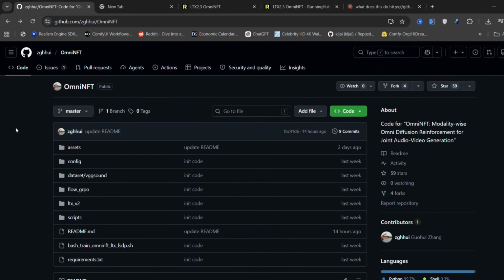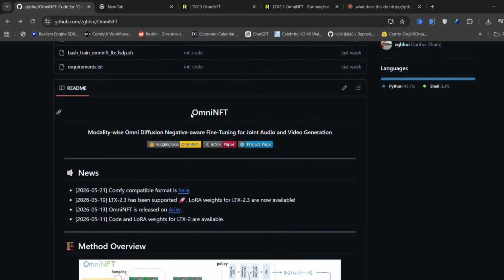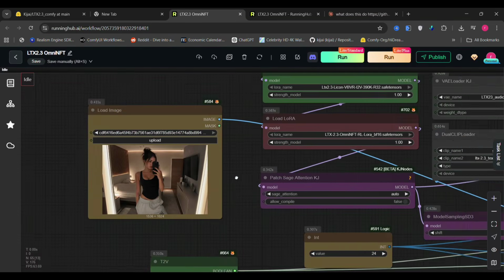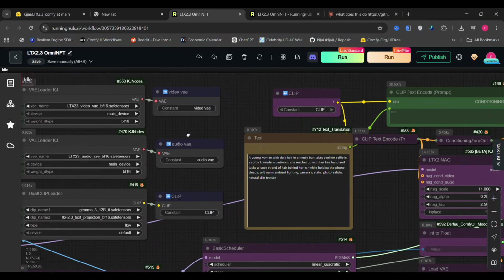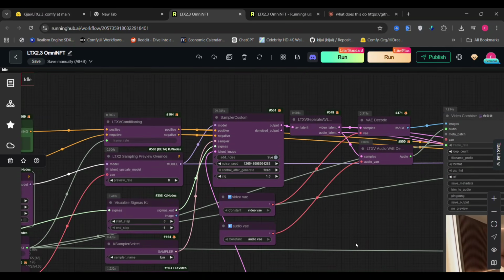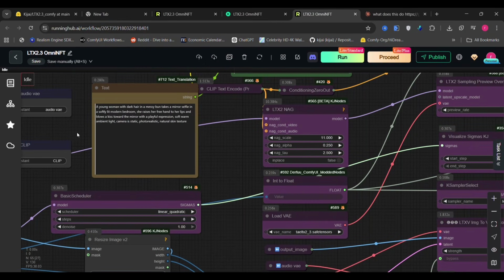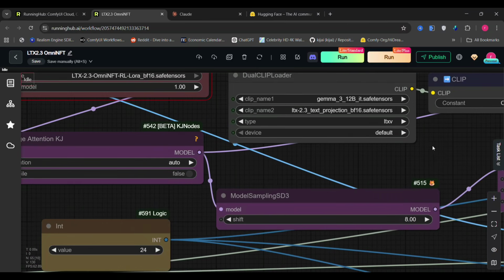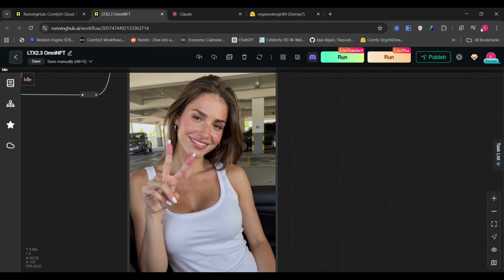LTX 2.3 Omni NFT LoRA ComfyUI: Massive Quality Improvement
LTX 2.3 OmniNFT LoRA ComfyUI: Massive Quality Improvement

LTX 2.3 just got a massive free upgrade. In this video I show you how to use the OmniNFT LoRA inside ComfyUI to get significantly better audio and video sync on LTX 2.3.

We are combining OmniNFT with VBVR for face consistency and running multiple prompts and samplers so you can see the difference yourself. All links for the LoRA, workflow, and GitHub page are down below.